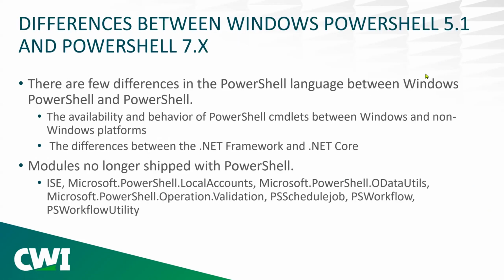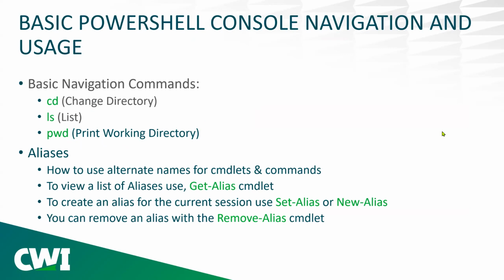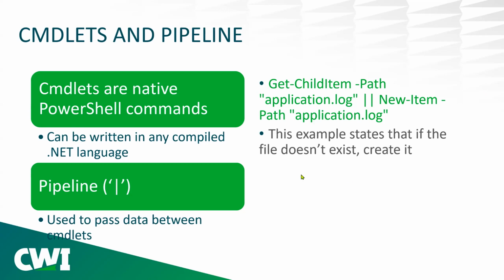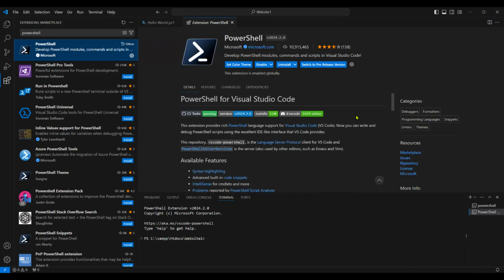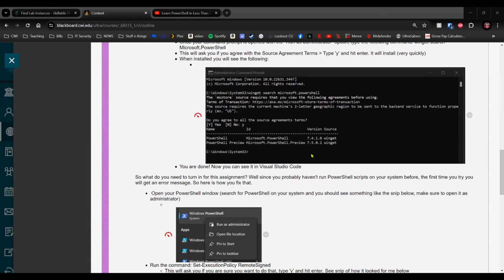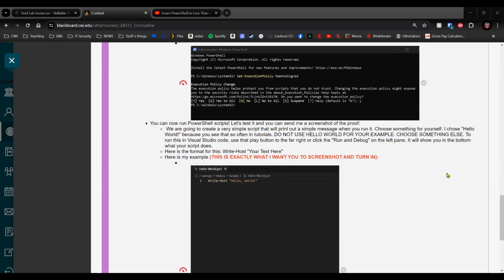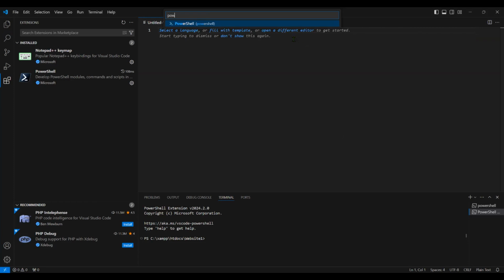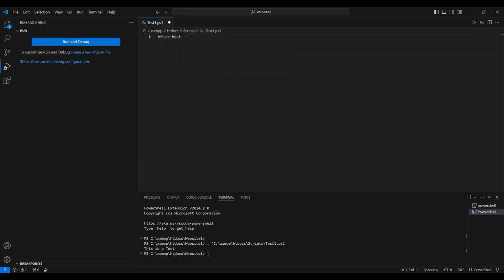CSEC 252-001R April 16, 2024